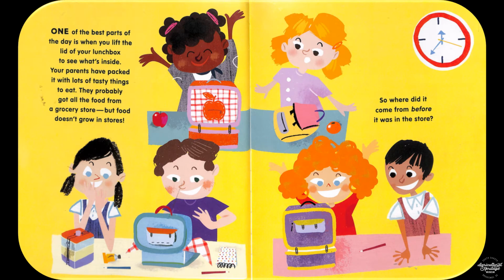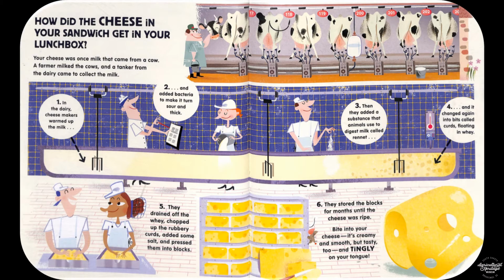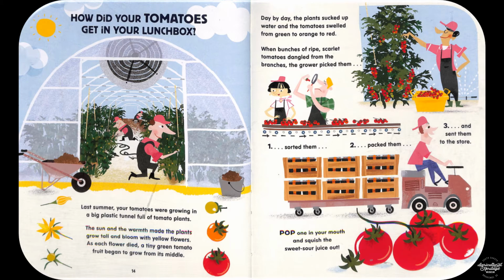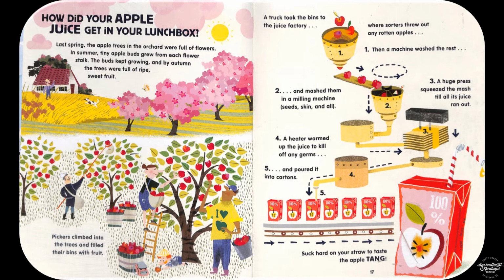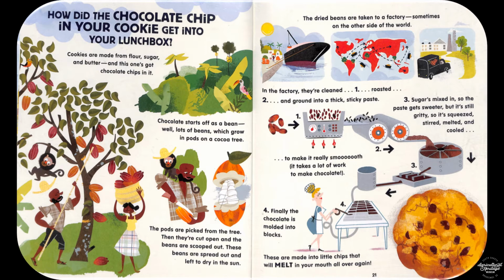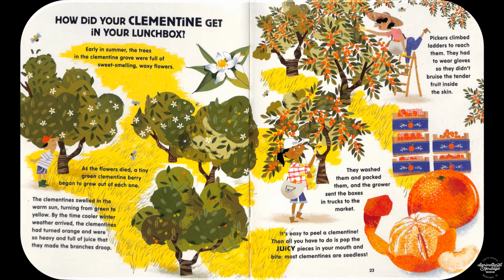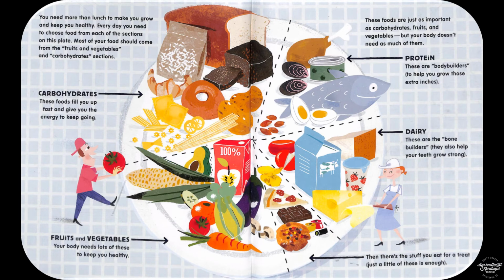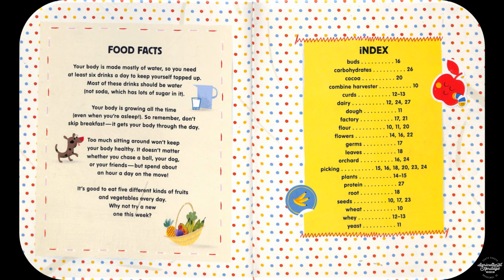Thinking Thursday/Storytime at the Museum at Home #1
With permission from Scholastic, here is "How Did That Get In My Lunchbox: The Story Of Food" by Chris Butterworth.  Illustrated by Lucia Gaggiotti.

Find a list of all our previous Thinking Thursday activities